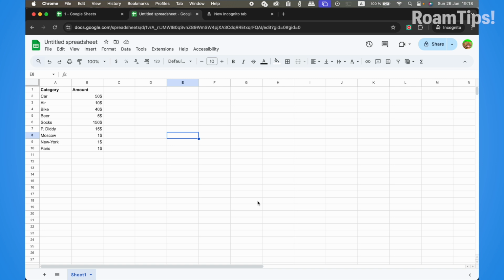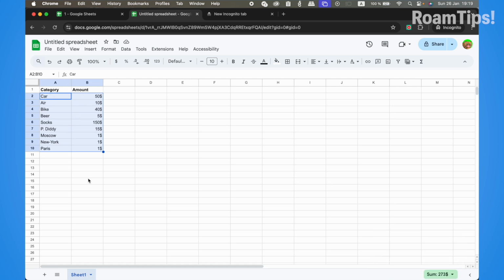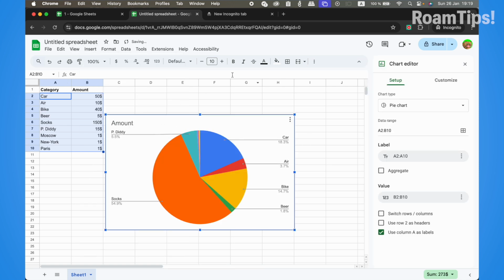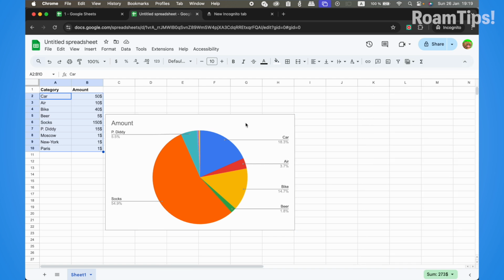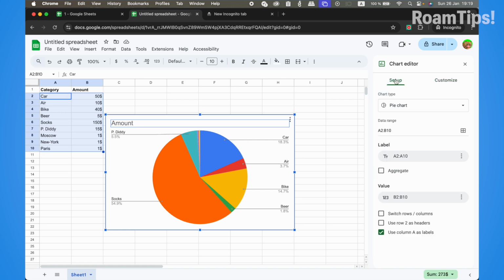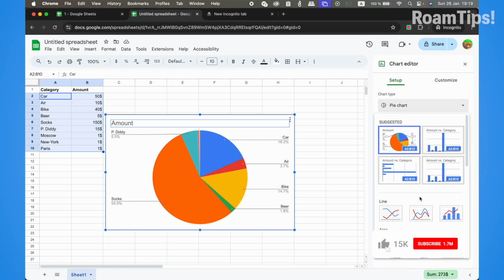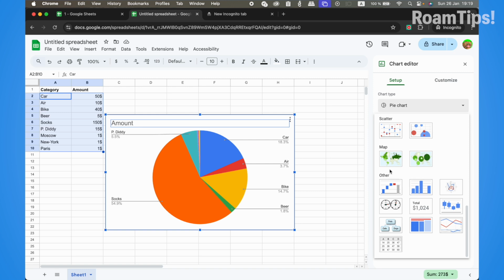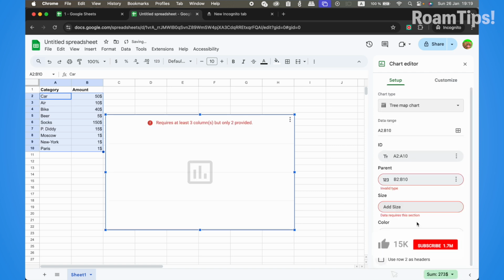How to Make a Tree Map Chart in Google Sheets | Step-by-Step Guide (2025)